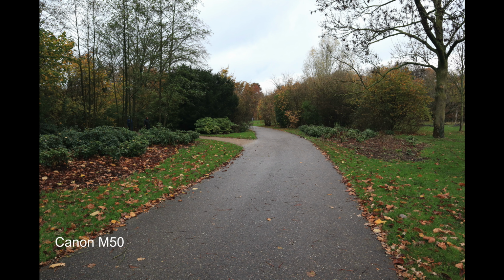iPhone 12 Pro Max VS Canon M50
Canon M50 from Amazon NL ➡️
From Amazon US ➡️

📒 Specifications 📒
iPhone 12 PRO MAX  6,7’’ Display
Super Retina XDR ( OLED Display)
Water and Dust Resistant Rated IP68 ( max depth of 6 meter)
Pro 12MP Ultra Wide, Wide and Telephoto cameras
Video recording HDR and Dolby Vision up to 60 fps
TrueDepth Camera 12MP
LiDAR Scanner
5G Ready
Silver, Graphite, Gold and Pacific Blue finish
Lighting to USB C
Megsafe
IOS14

📒 Specifications 📒
Canon M50 24MP APS-C CMOS sensor
EF-M lens mount with support for EF/EF-S lenses with optional adapter
Dual Pixel autofocus for stills and 1080p video
DIGIC 8 processor
2.36M-dot OLED EVF
1.04M-dot vari-angle LCD
7.4 fps burst in AF-C (10 fps in AF-S)
4K/24p UHD video (1.7x crop)
1080/60p and 720/120p HD video
Wi-Fi and NFC with Bluetooth
235 shot-per-charge battery live (per CIPA)